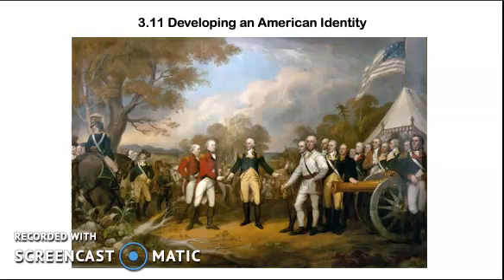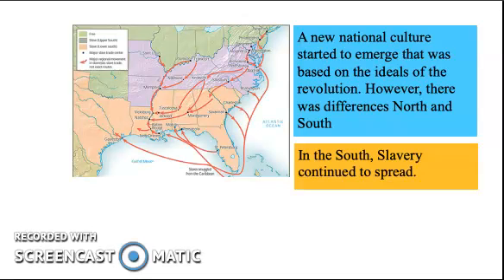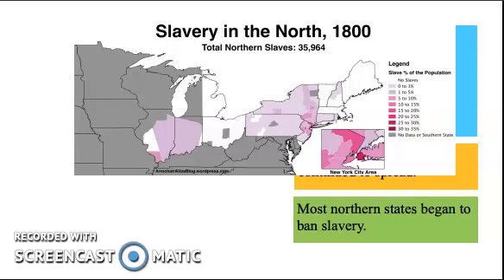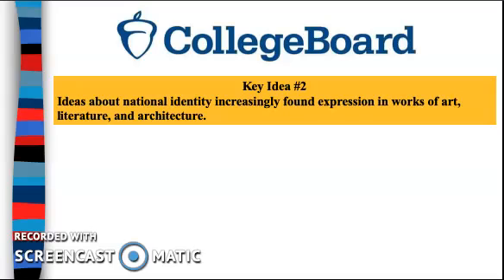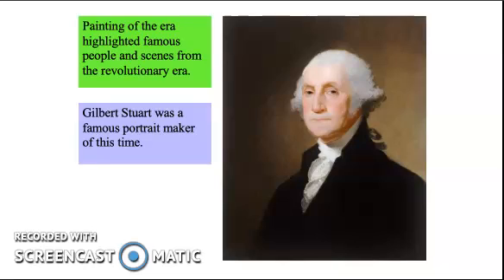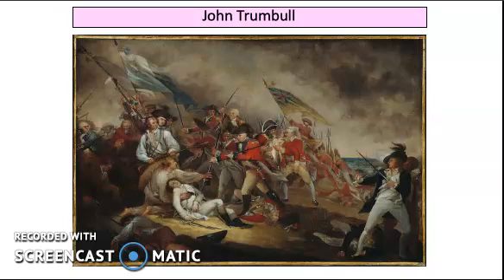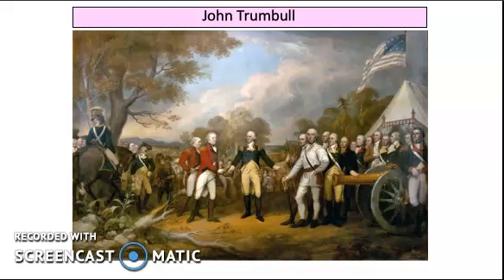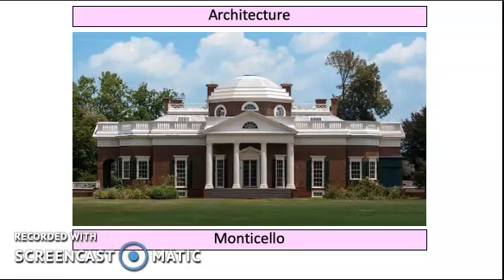3.10 Developing an American Identity